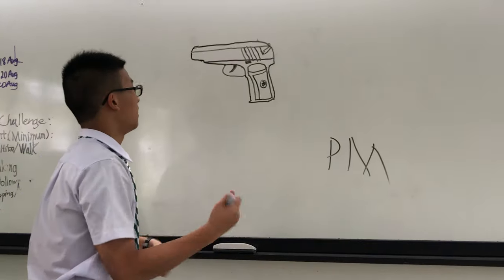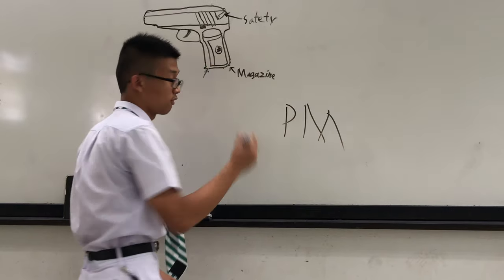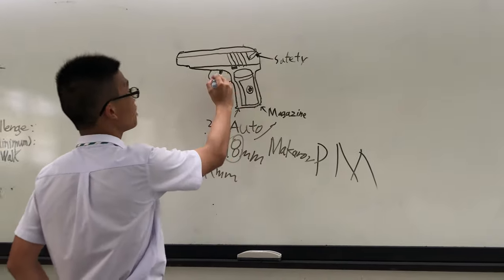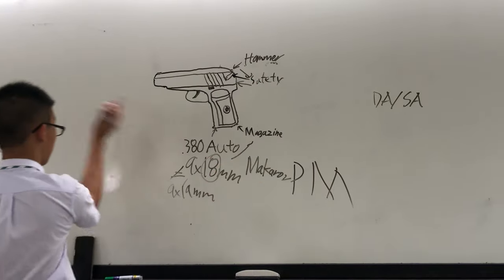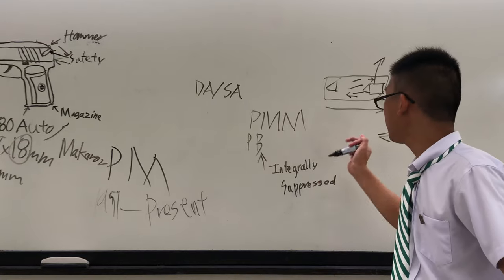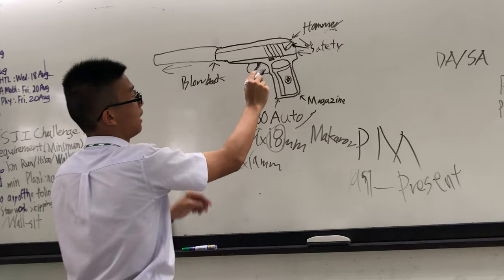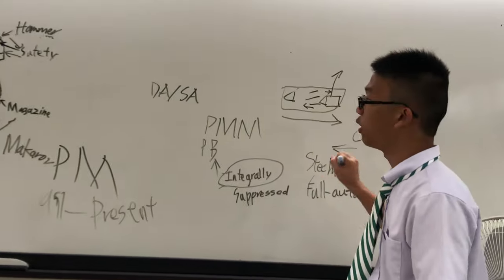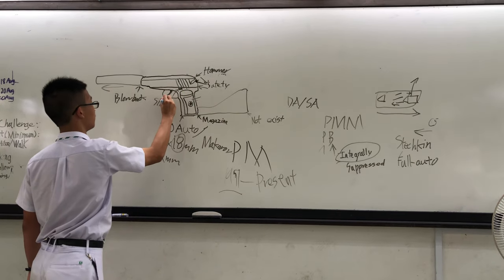Makarov Breakdown (WOK/Whiteboard of Knowledge)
QnA:
1. You missed this _ out! Why?
Unscripted. Me and friends were as high as a fucking kite.
2. Isn't this just a Walther PP?
Yes. Same style of trigger, both are blowback-operated, same safety, similar silhouette. The Makarov is essentially a scaled-up Walther PP in 9 x 18mm.